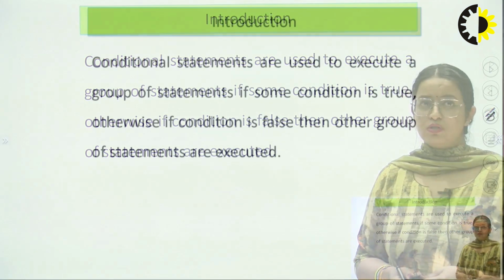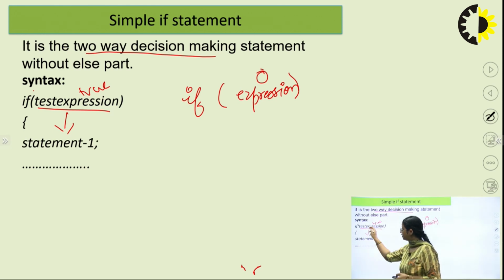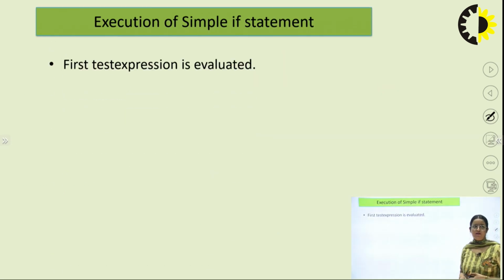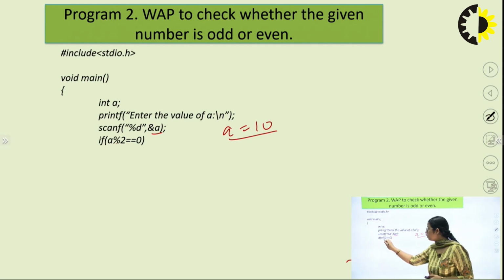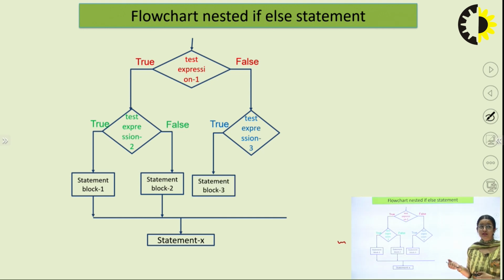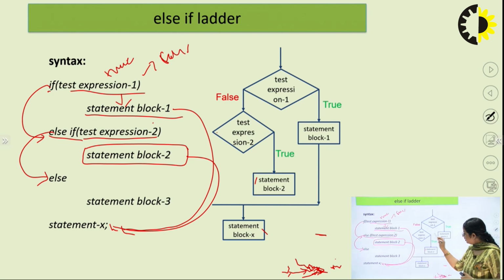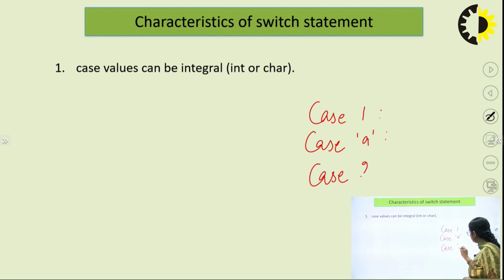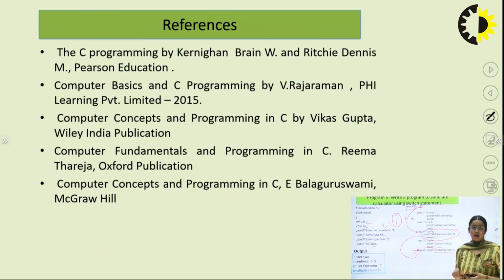''Conditional Statements'' Programming for Problem Solving Lecture 02 By Ms Kamini Tanwar, AKGEC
These are very important topic of PPs / c programming that will help student.